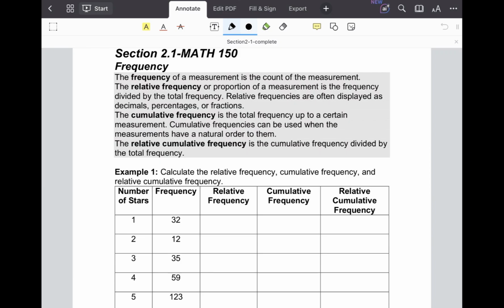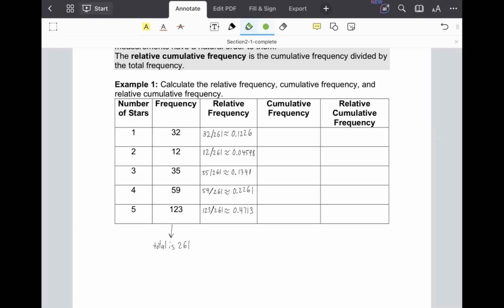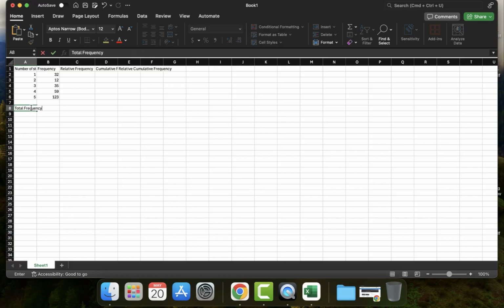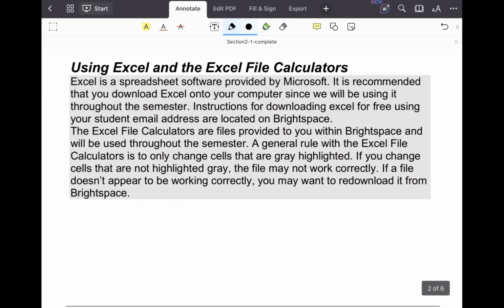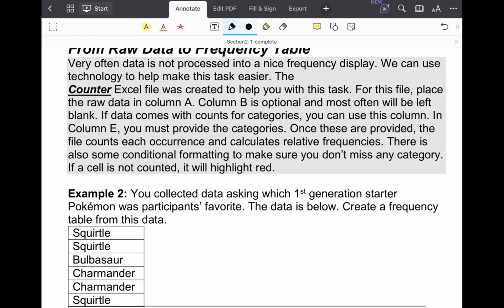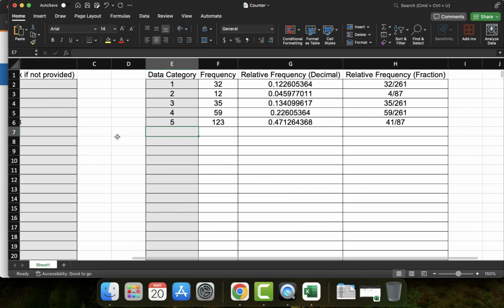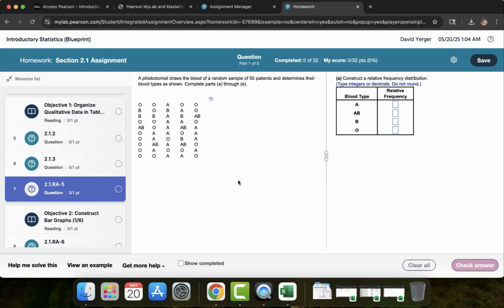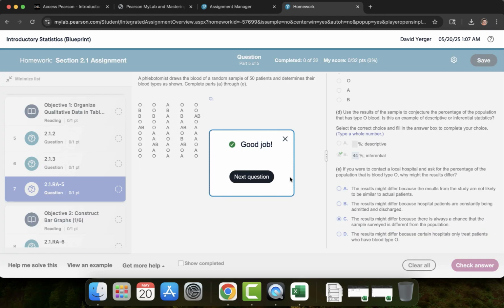MATH 150 - Section 2.1 Part 1